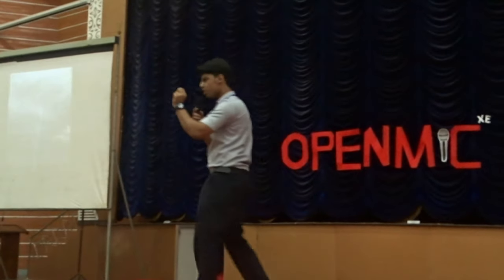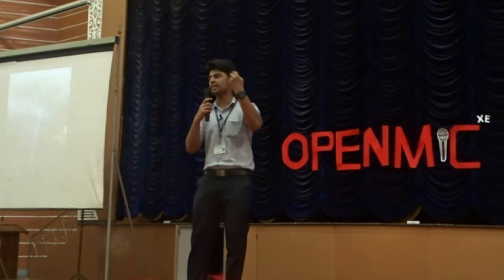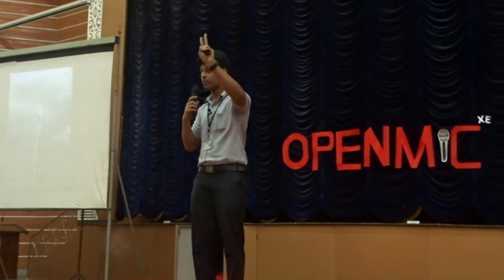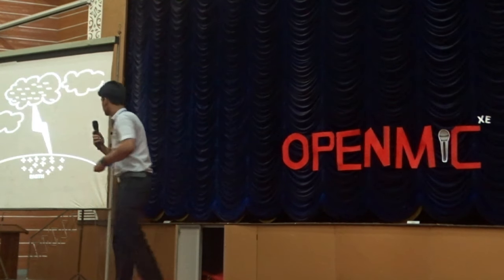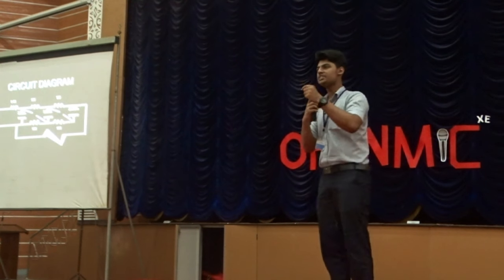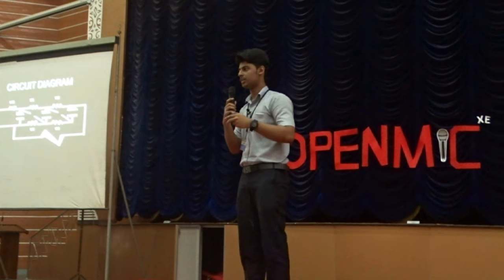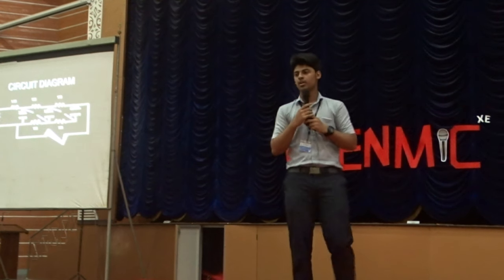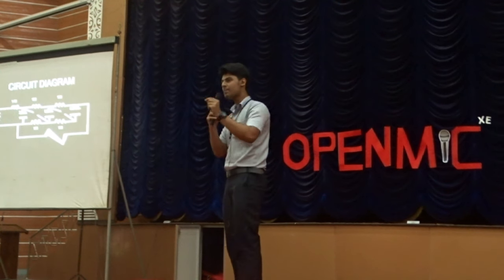Openmic EEE Final Stage | ADLEE XAVIER |IEDC SAHRDAYA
What is OpenMic Platform?

” Platform For Technical Paper Presentation and Inspiring Life Experience Sharing. similar to  TEDx Talks Standards”
Open mic is a platform and community of Enthusiastic People with Life experience, Experience in Technology & Skillset,

Open Mic platform mainly focus on Technical Paper Presentations, Sharing Your Life Experience, or Experience in work on any technology

Speaker : ADLEE XAVIER ( Student , Sahrdaya CET )

Event Organiser : Nirmal Ram , Irene Maria Anto